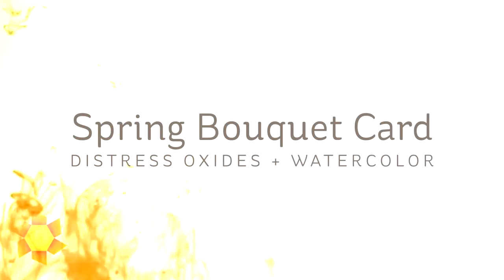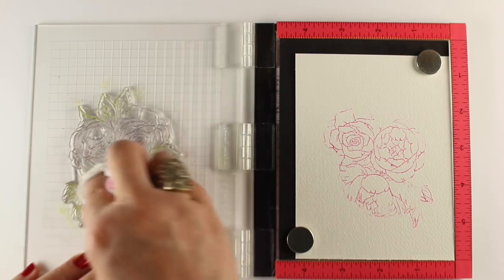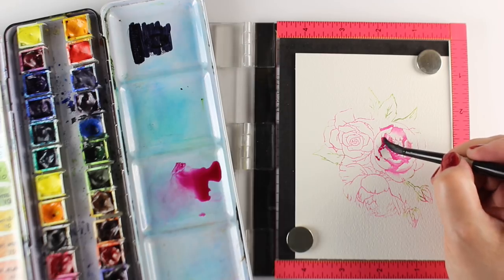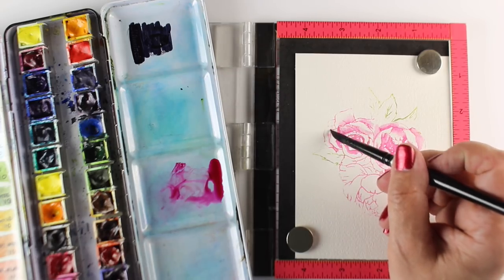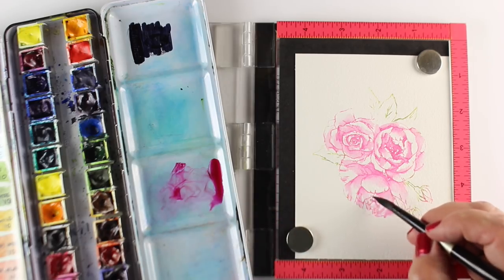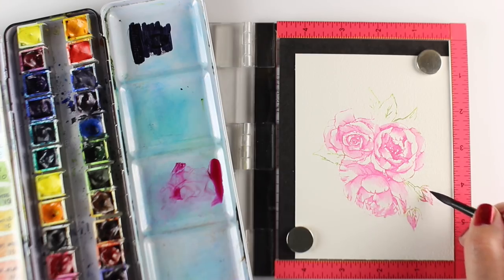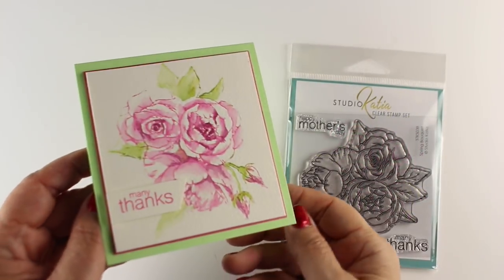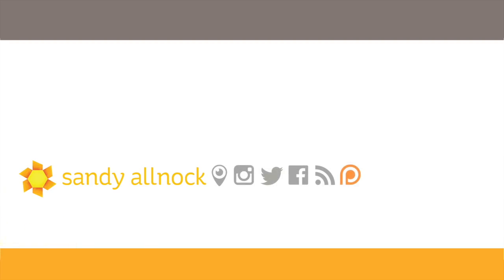Spring Bouquet Card in Distress Oxide and Watercolor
These pretty little flowers were perfect for a technique using distress inks - and the MISTI. I created it on watercolor paper, and between the ink being open to movement with water, and adding watercolor. it came out so very pretty! Blog post with more info and pinnable images

Studio Katia Clear Stamps, Spring Bouquet - no longer available
Canson XL Paper:
DANIEL SMITH Extra Fine Watercolors 15ml Tubes:
Quinacridone Rose